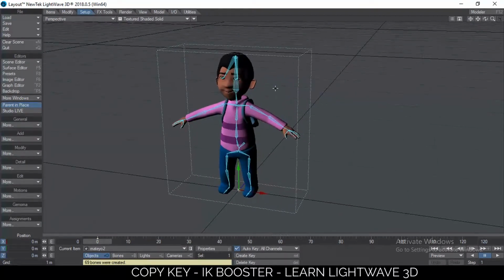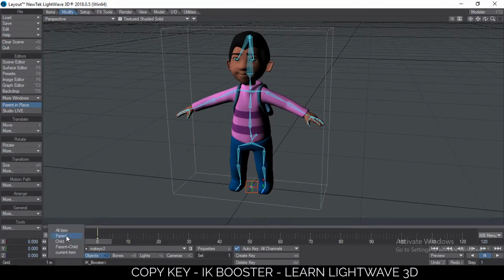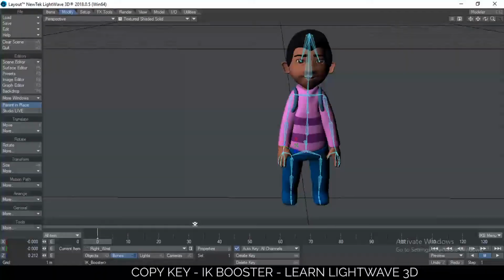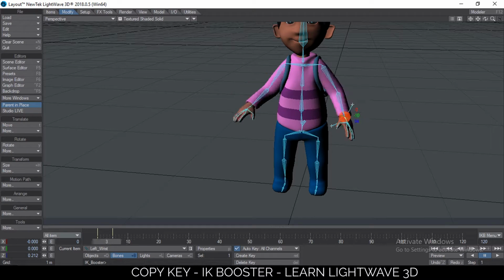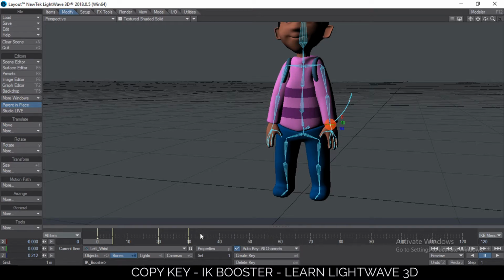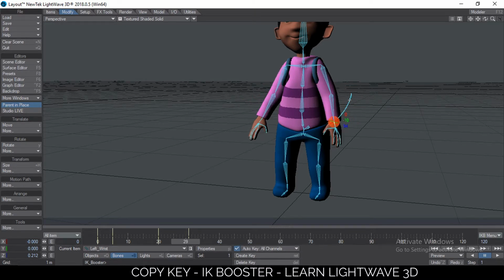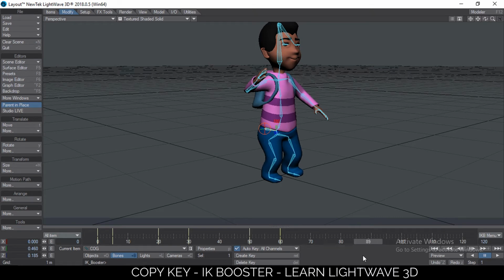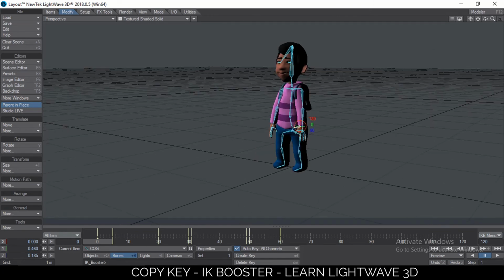Copy Key - Easy Animation with IK Booster | Lightwave 3d Tutorial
how to use copy key from current in lightwave 3d's IK booster